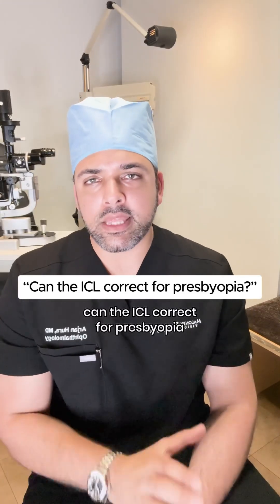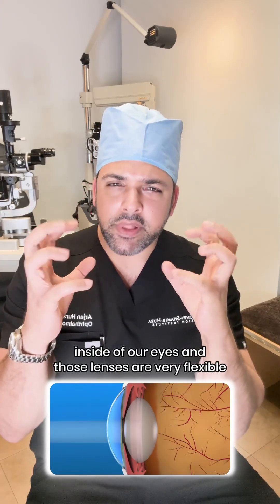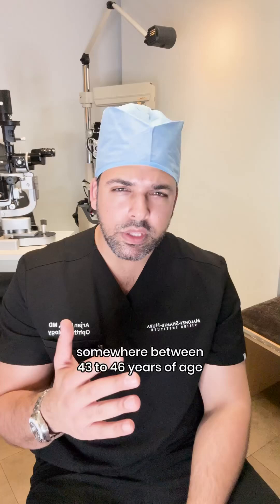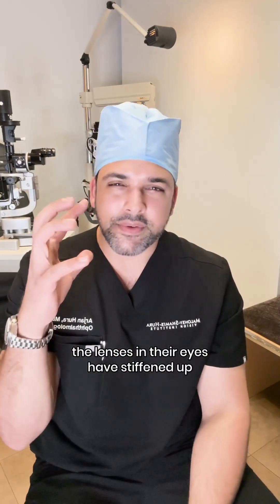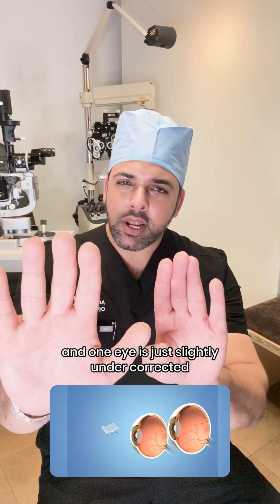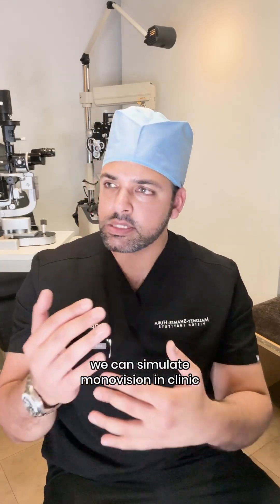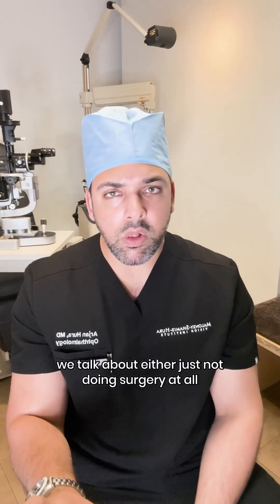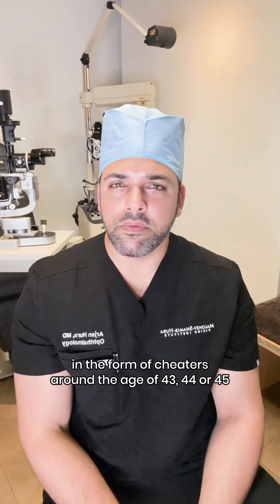Restore near vision with EVO ICL surgery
Can EVO ICL surgery reverse the age-related loss of near vision? Does EVO ICL surgery hurt? No, and here’s why!